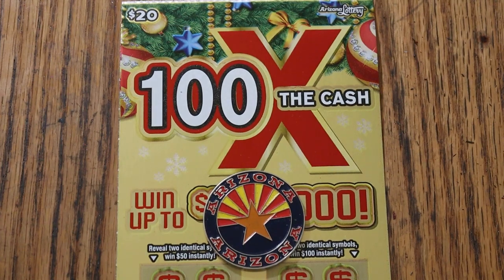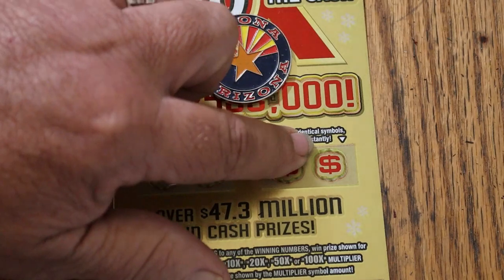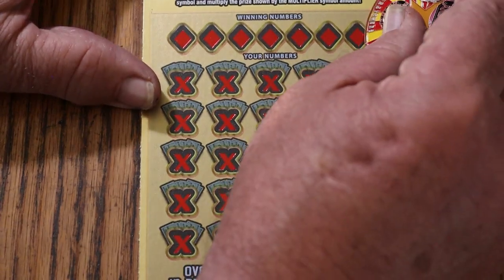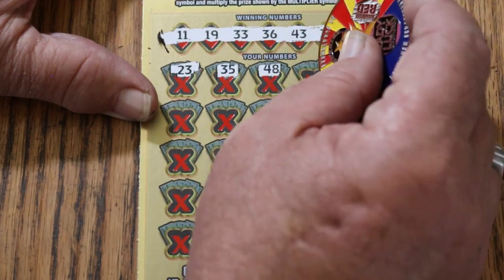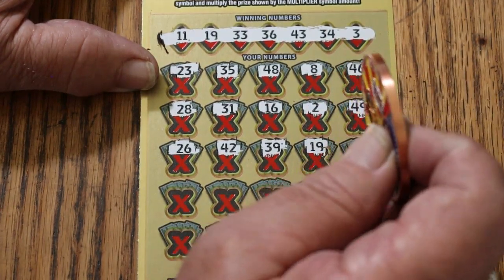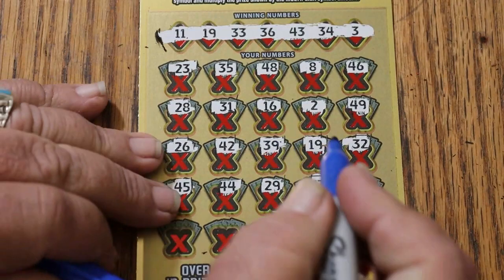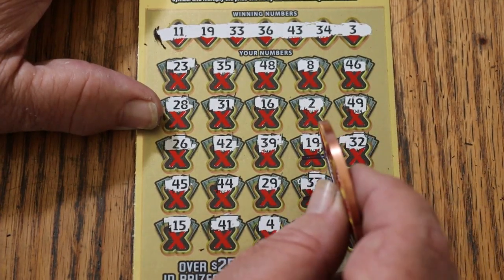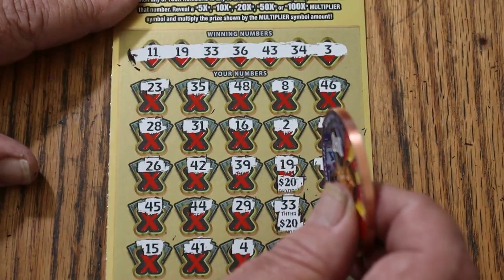ARIZONA LOTTERY💥DAY 29💥100X THE CASH💥😎